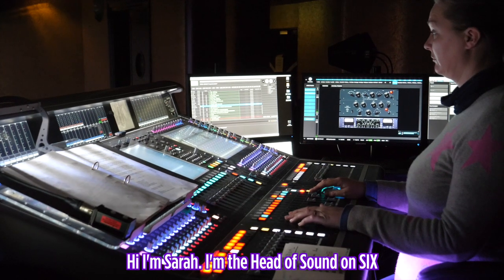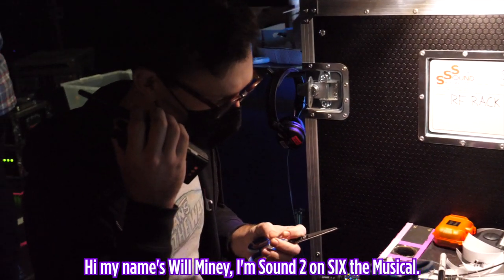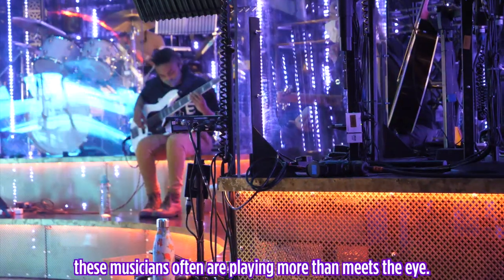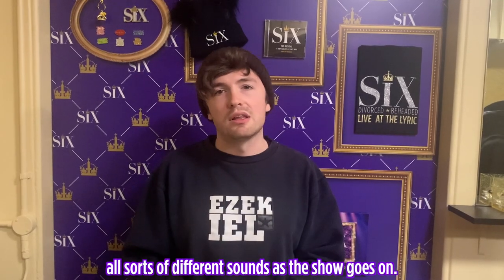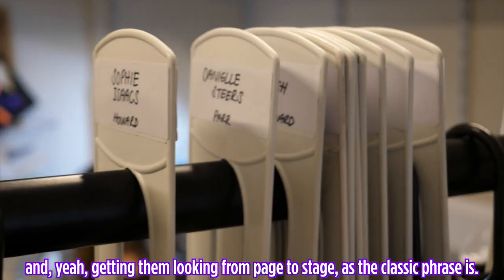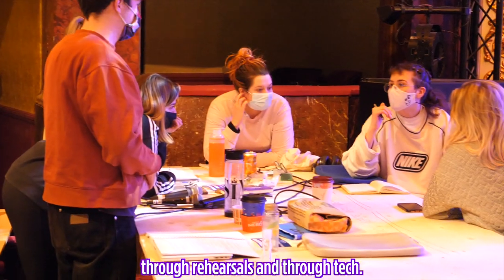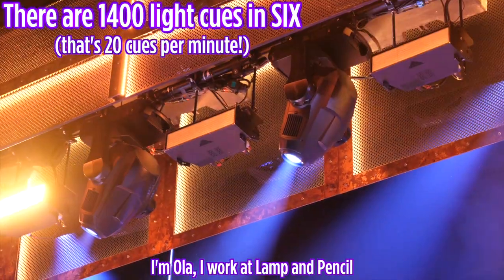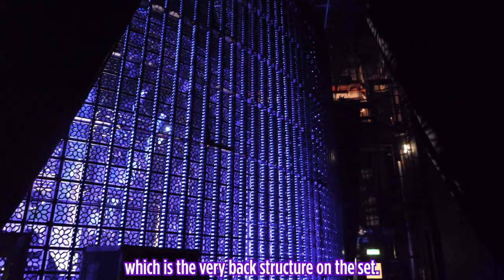Meet the Queens Behind-the-scenes!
Check out our backstage tour of the Lyric and meet some of the amazing Queens who make SIX happen!

We want to give a massive shout out to all the incredible theatre workers and freelancers in the industry for doing such an amazing job in such a challenging year.

We are also so grateful to the Queendom for supporting theatre this year and we wanted to say thank you with a new limited edition SIX pin badge. 50% of each sale goes to the Theatre Artist’s Fund, who are helping theatre workers and freelancers left in need of financial support following the devastating impact of COVID-19 on the UK theatre sector. Follow the link to purchase the badge or consider donating directly to TheatreArtistsFund

Happy Holidays and Merry Christmas, Queens!